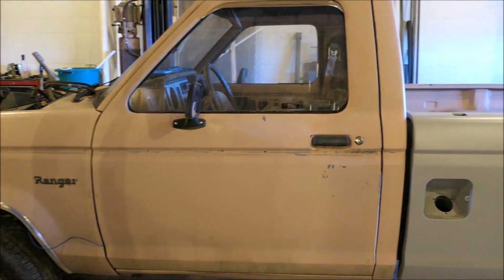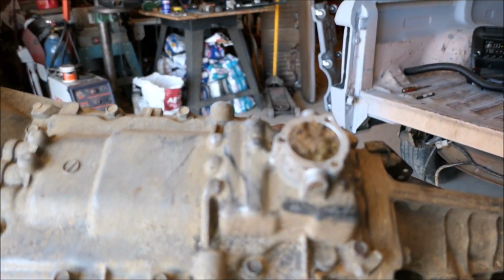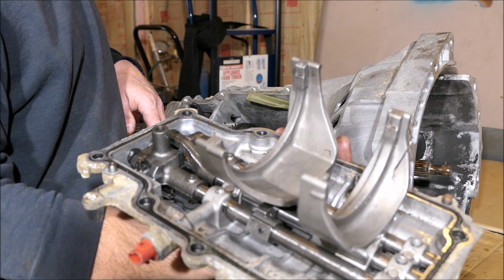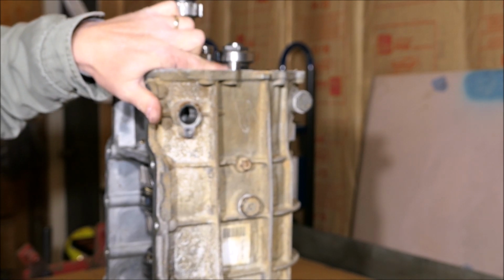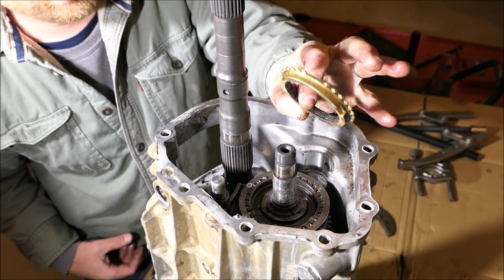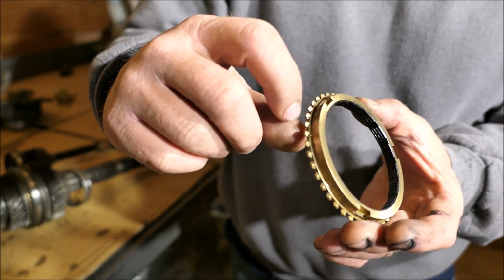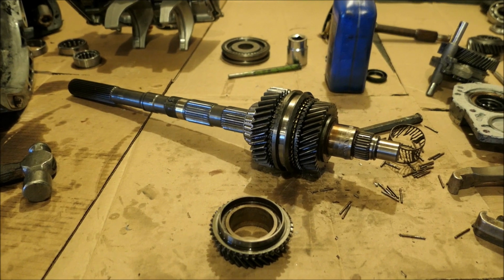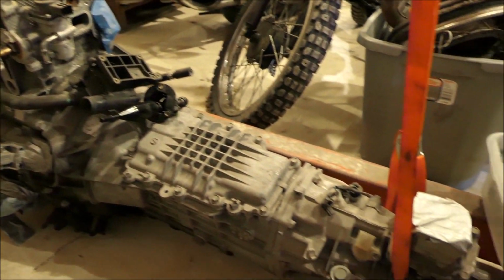Transmission FAIL on Turbo RANGER Build !!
I had hoped to install a transmission into the turbo Ranger build, I completely disassembled it and found unexpected internal damage, because of this misfortune I am tossing around the idea of another option. I need to make a decision this week whether or not to repair the transmission I disassembled, or build linkage for the original 6 speed Mazda Miata transmission I intended on using from the beginning. Tough choices to make !